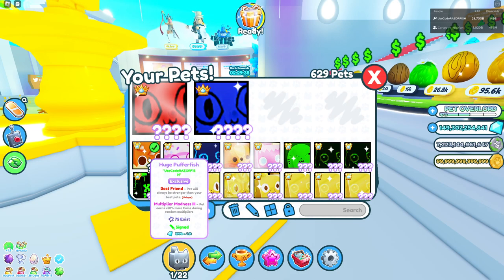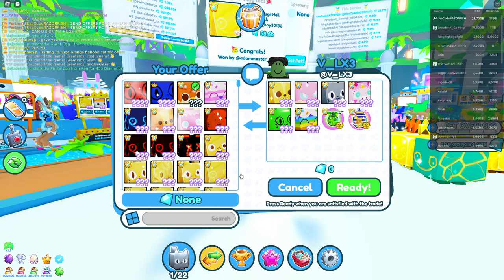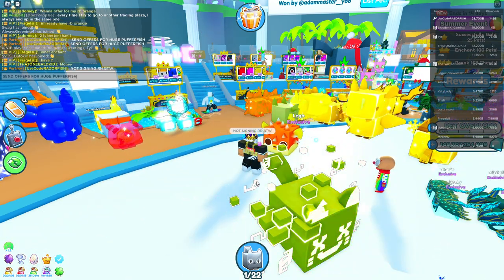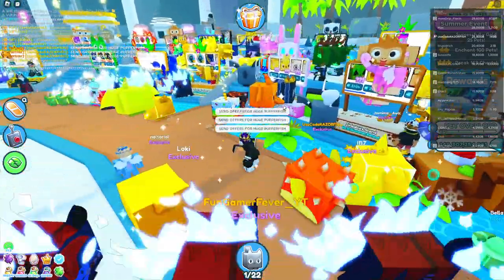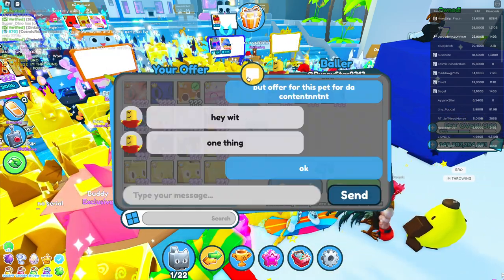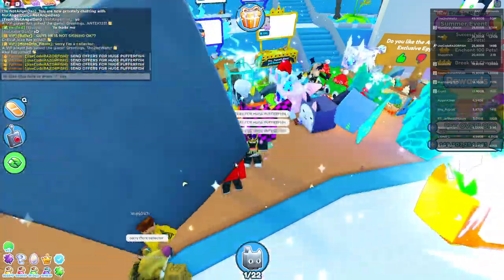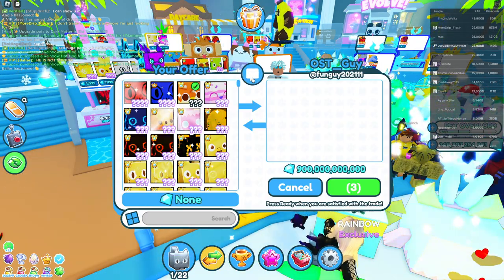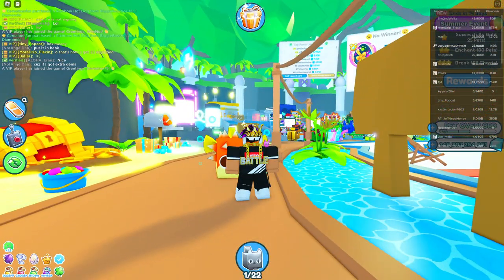What Do People Trade for a HUGE PUFFERFISH in Pet Simulator X